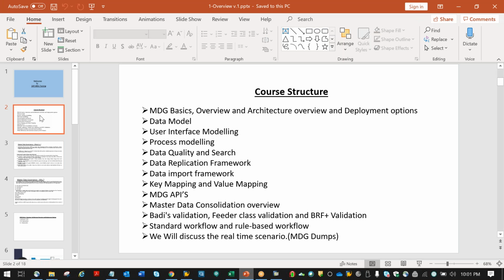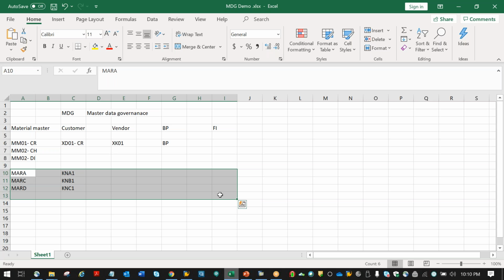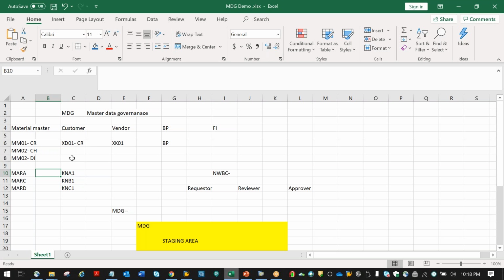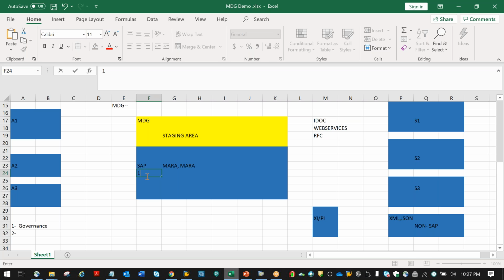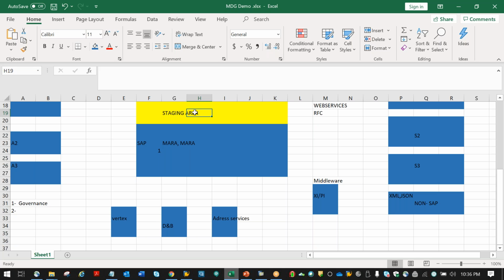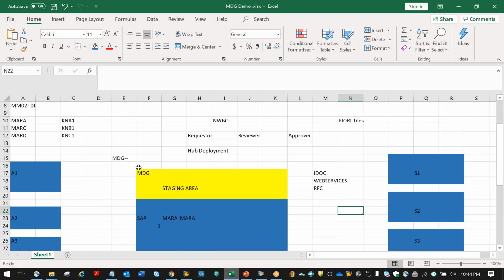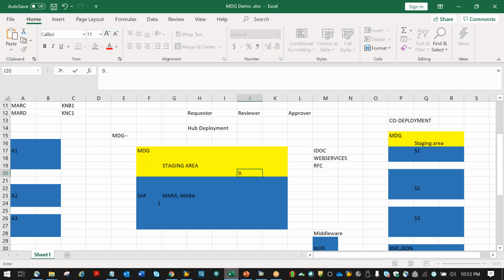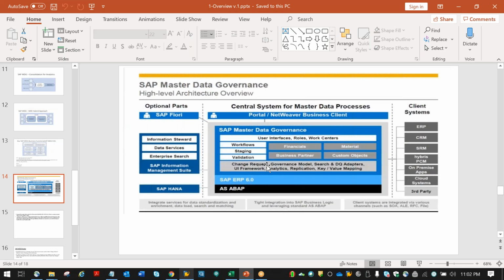SAP S4HANA MDG Training | SAP S4HANA MDG 1909 Training | SAP S4HANA MDG 2020 Training